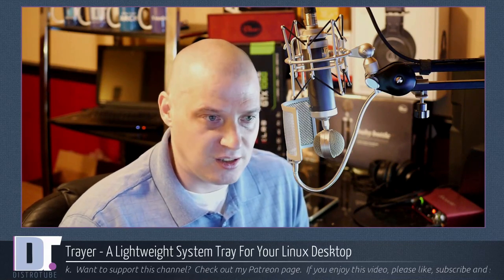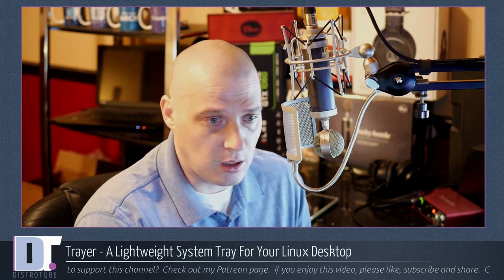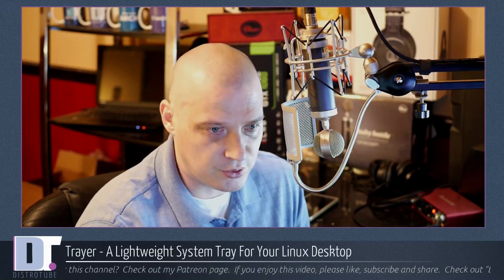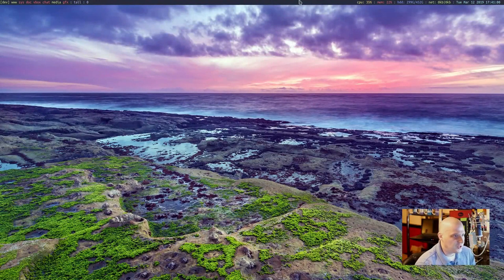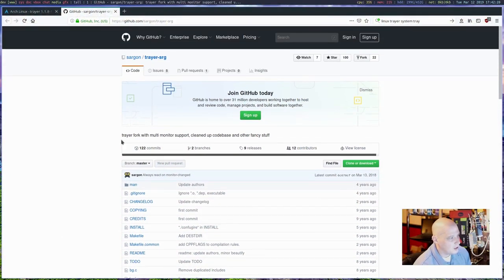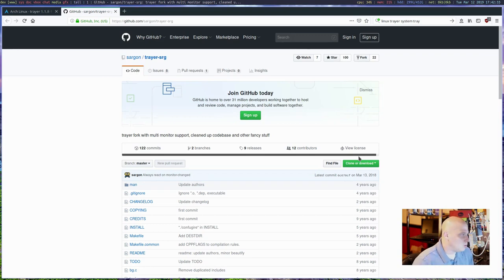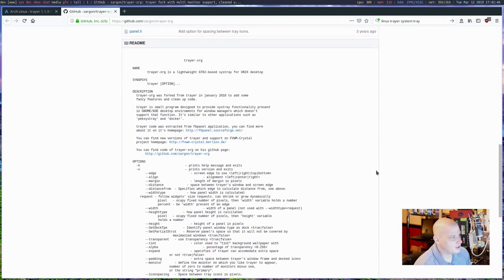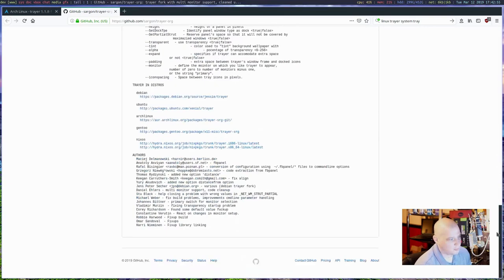Trayer - A Lightweight System Tray For Your Linux Desktop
A viewer recently asked me about system trays.  How do you get a system tray on a desktop and/or panel that does not include one out-of-the-box.  Today, I'm going to share with you guys a neat little program called trayer.